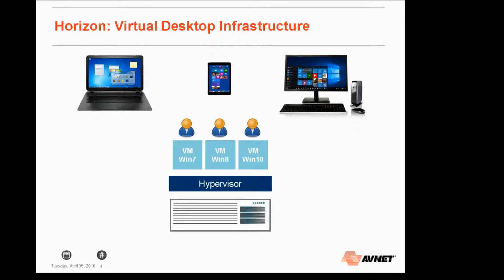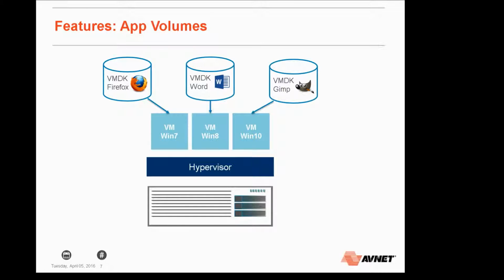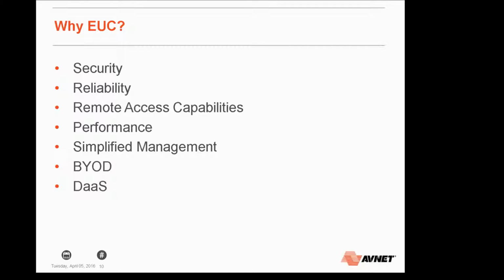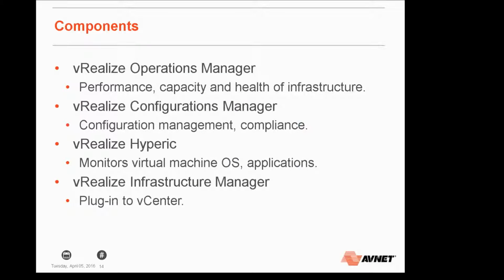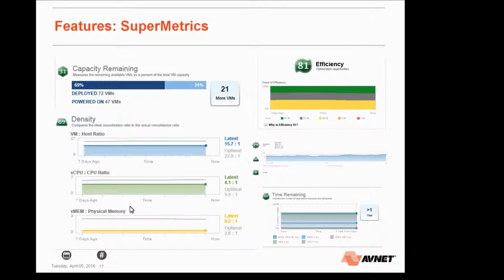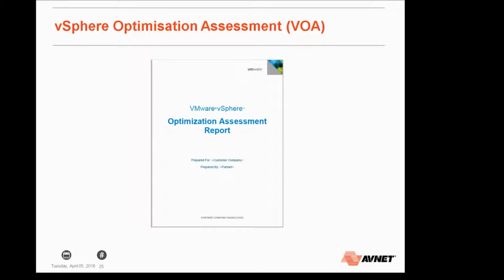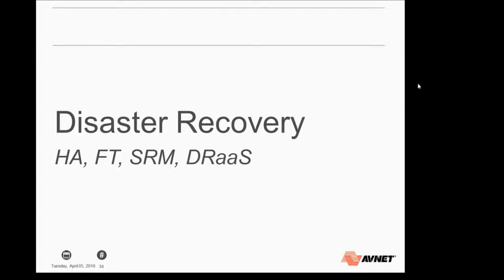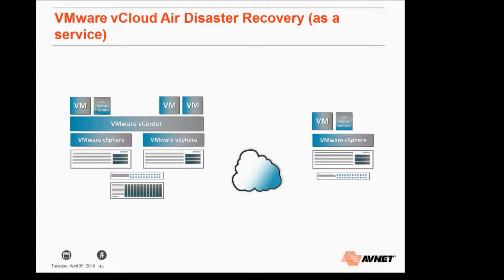VMware Advanced Products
Presentation on VMware Advanced Products.
From May 2016